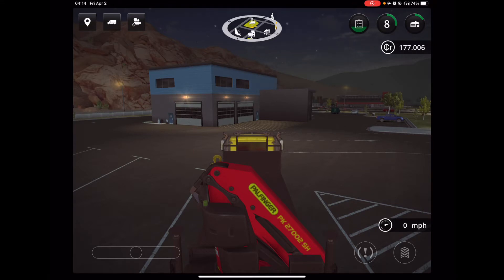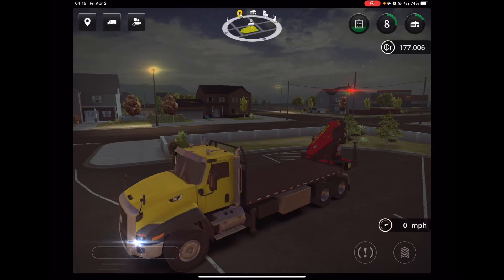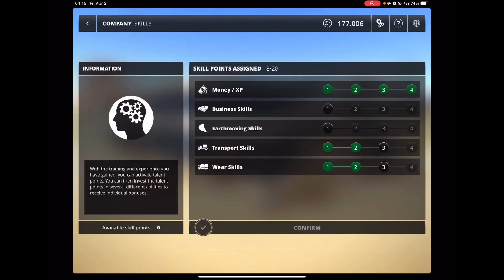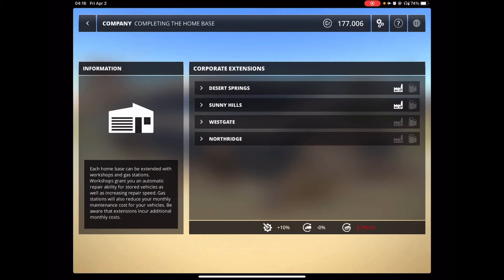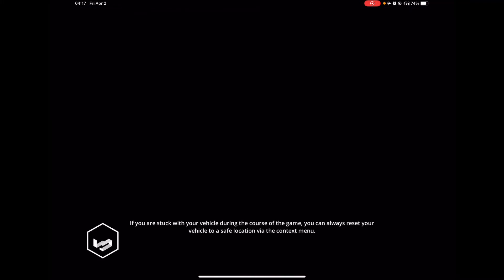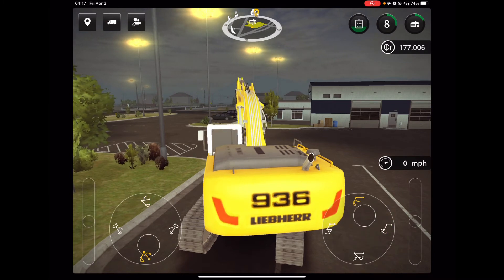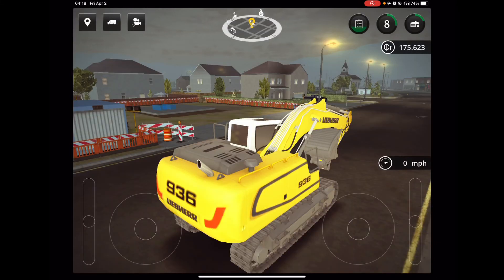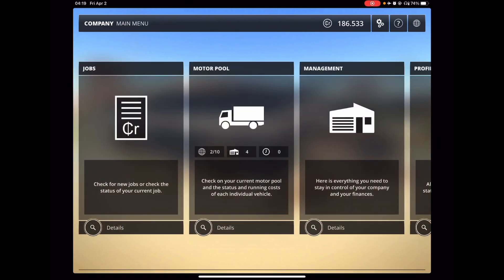Suspicious Pickle looks at Construction Simulator 2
Suspicious Pickle reviews a game he’s sunk 120plus hrs into Consideration Simulator 2. A fun, relaxing game for all you hard core simulation fans!!